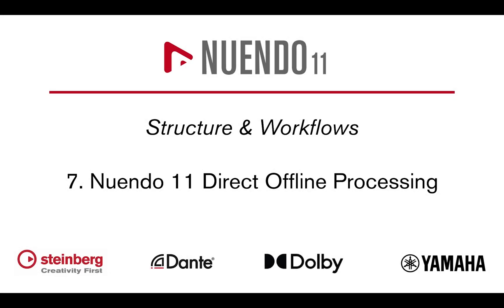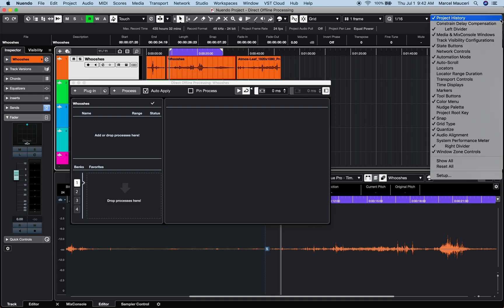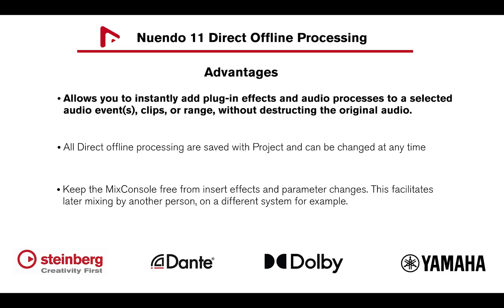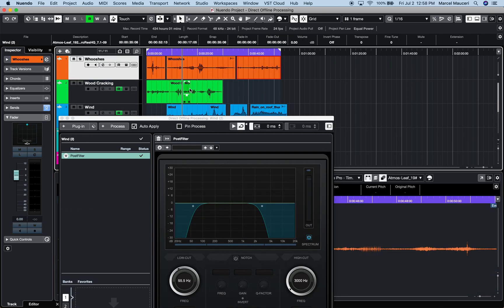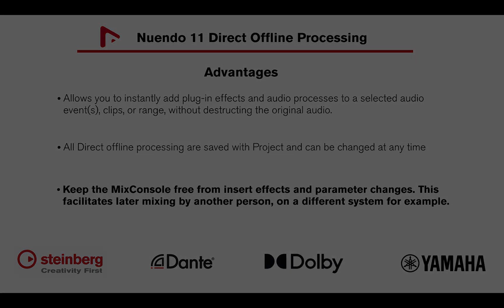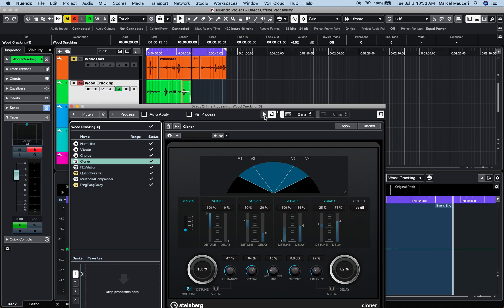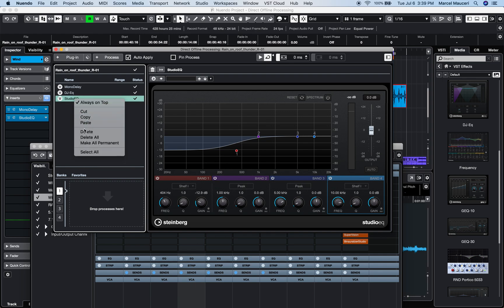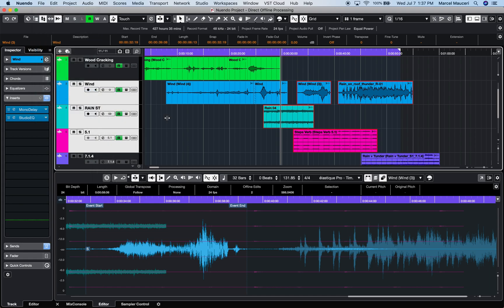7. Nuendo 11 Direct Offline Processing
7. Nuendo 11 Direct Offline Processing by Marcel Mauceri

Yamaha power amplifiers ( PC-D/DI & XMV series amplifiers):
PC-D/DI series power amplifiers: